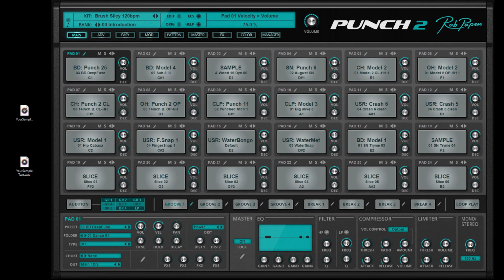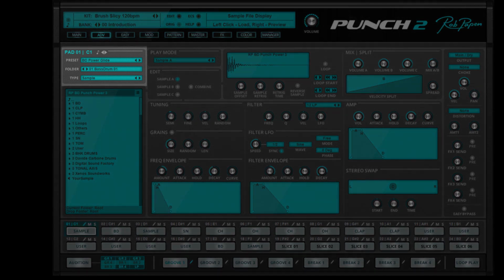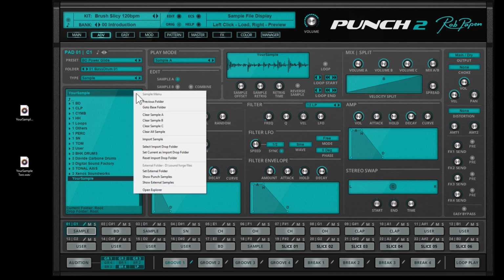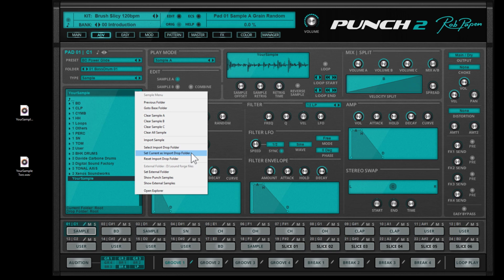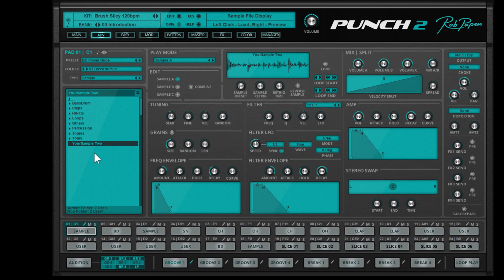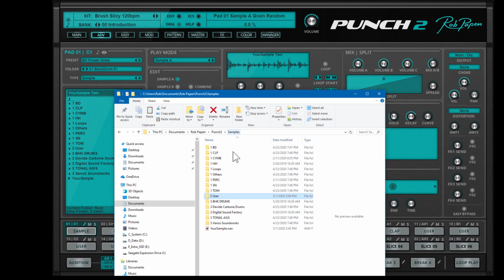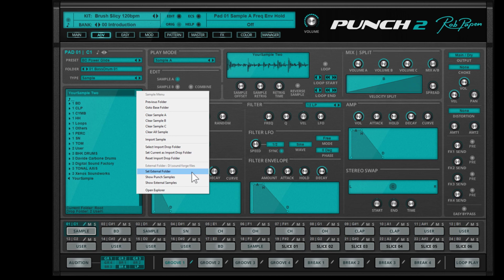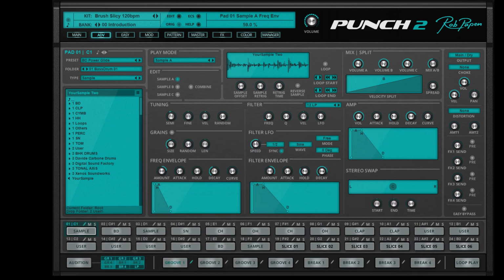Drag and Drop Samples Punch 2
How to work with Punch 2 and its drag and drop feature for your own samples.